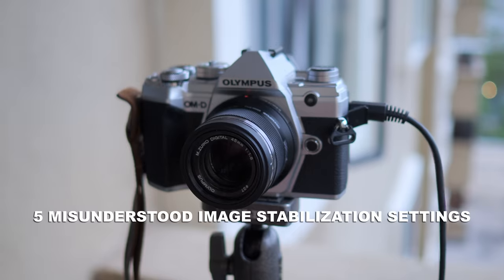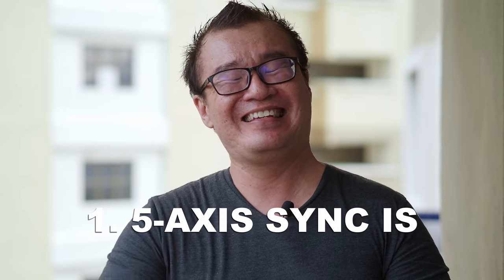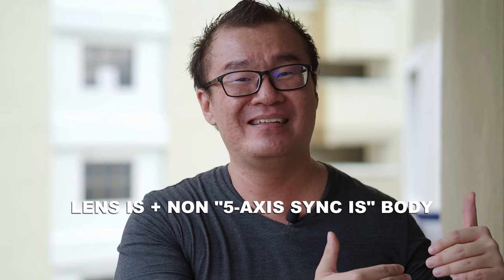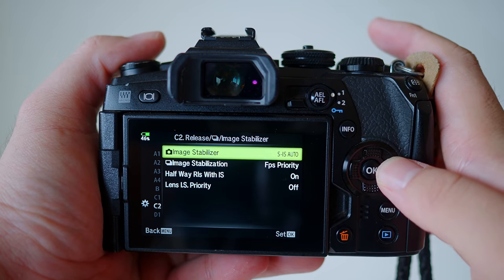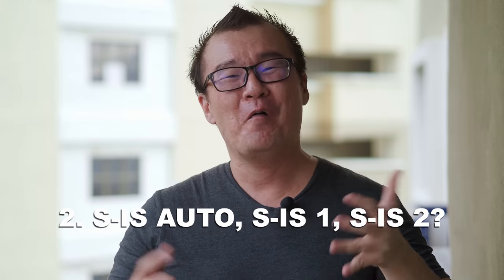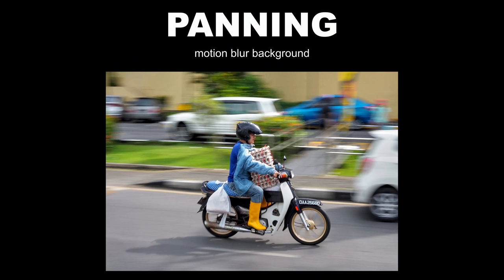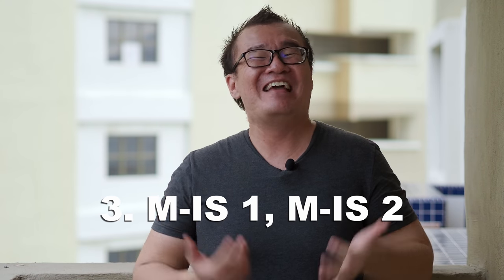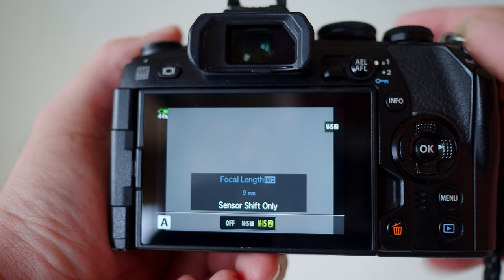Check Your Image Stabilization Settings! Olympus OM-D Tips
Following up on the previous 5-Axis Image Stabilization video, I am answering some frequently asked questions about Olympus IS settings. I notice a few common misunderstandings and confusion about Olympus IS settings and I want to clarify them here. This includes about how Olympus 5-Axis Sync IS works, whether we can choose to use lens only IS over body only IS, and what happens to the image stabilization when a teleconverter is being attached.

Music in video:
Chill Guitar / Flamingo by Lesion X